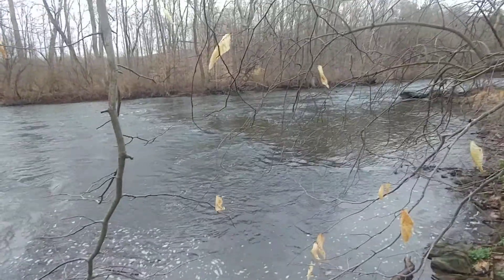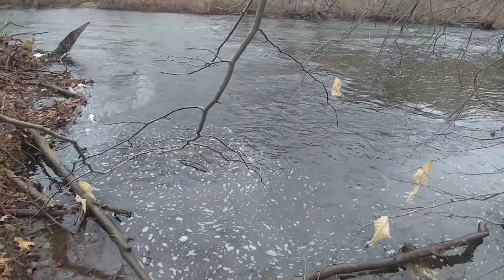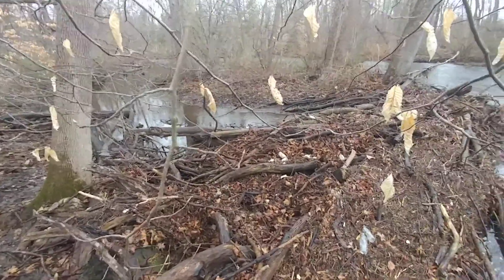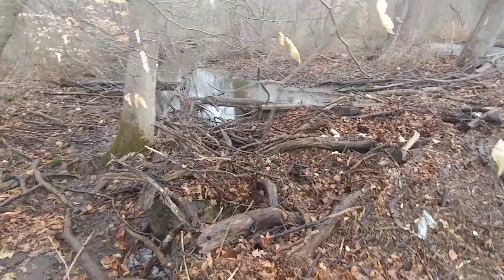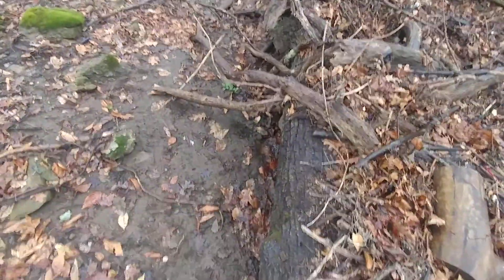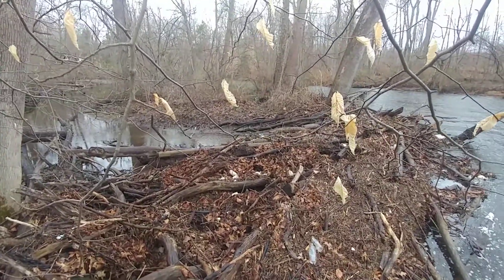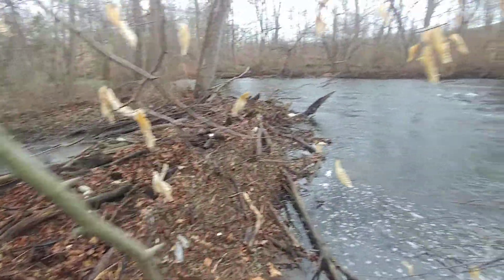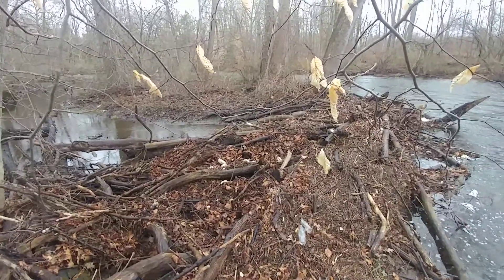Lords Prayer Moment #300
A twig here.  A log over there.  A branch full of leaves coming 'round the bend.  It all has a way of piling up.